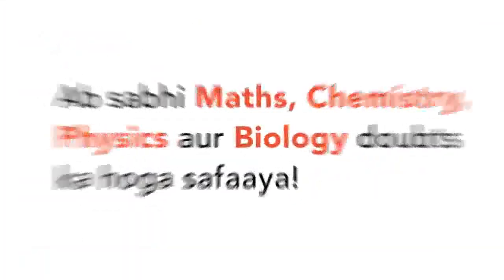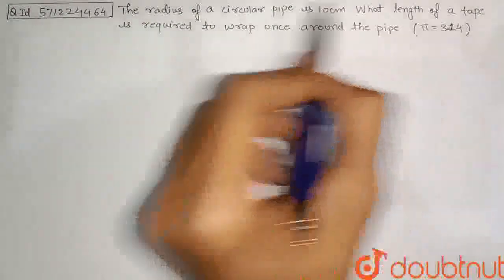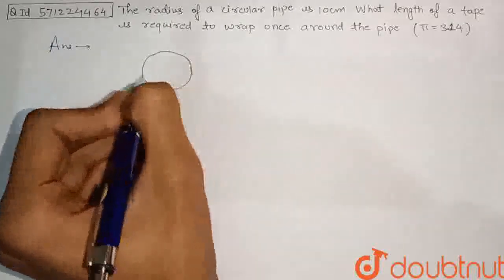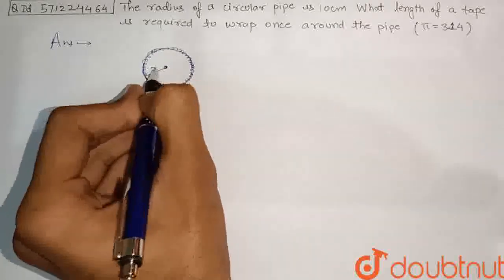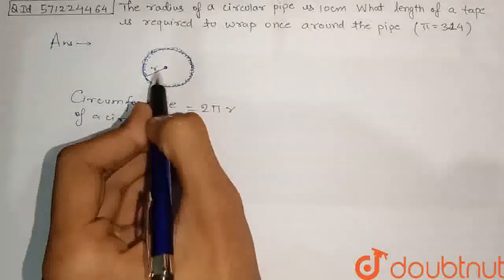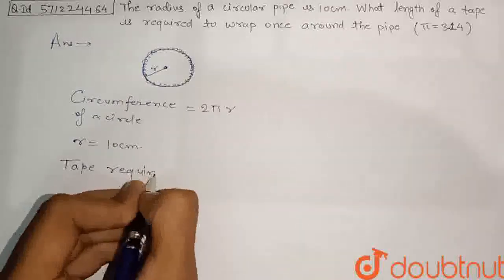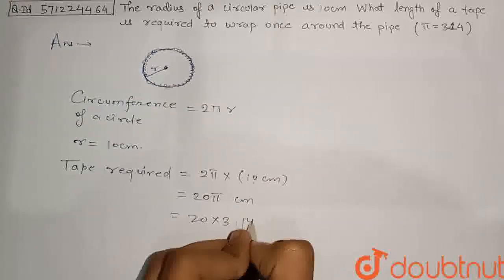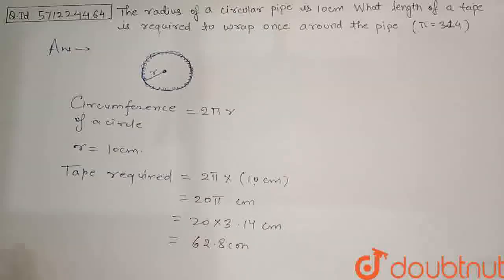The radius of a circular pipe is 10 cm. What length of a tape is required to wrap once around th...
The radius of a circular pipe is 10 cm. What length of a tape is required to wrap once around the pipe(pi=3.14) ?
Class: 7
Subject: MATHS
Chapter: PERIMETER AND AREA
Board:CBSE

👉 Have Any Query? Ask Us.